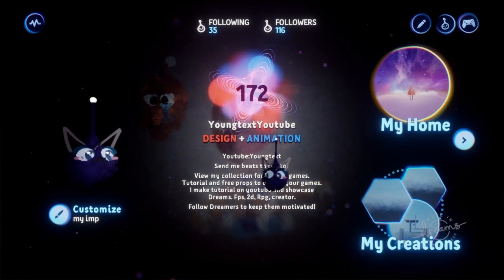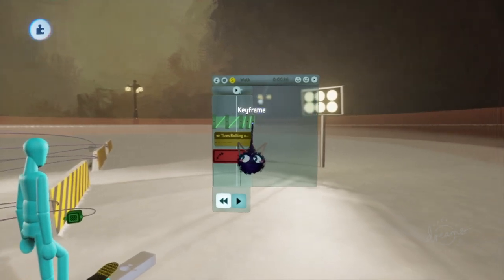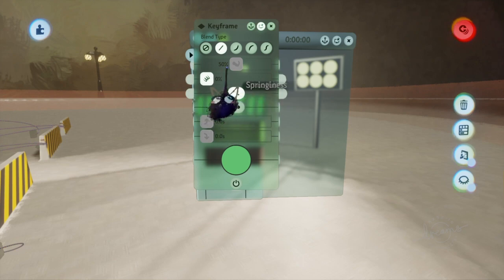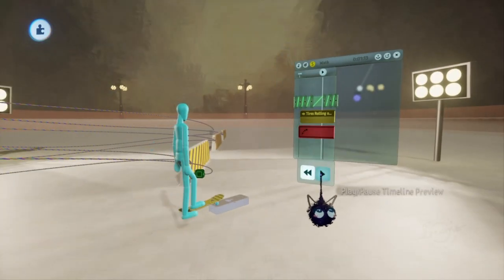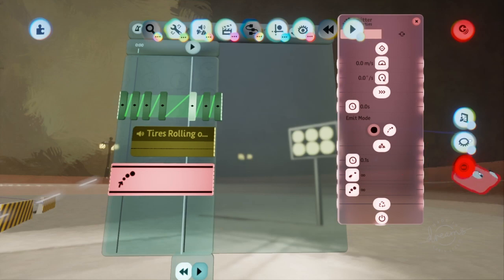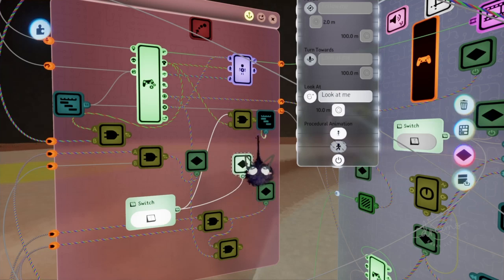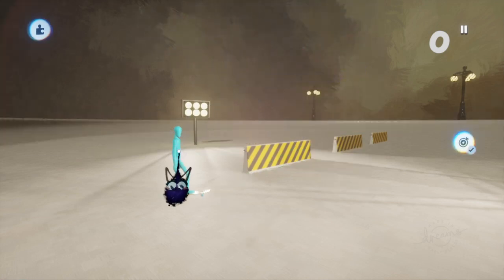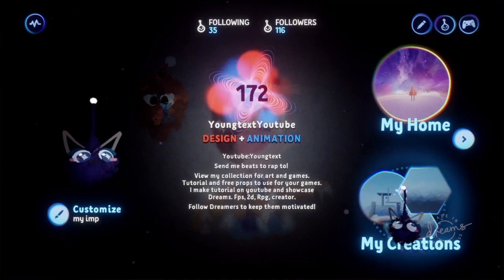Dreams Ps4 Animation Tutorial (Dreams Ps4 How To Animate)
Dreams Ps4 Animation Tutorial
Dreams PS4 how to animate

This is a very in depth dreams Ps4 tutorial about and for animation for beginners! So your starting off in dreams and don't know weather you should make music or try to make games or a show! My channel tutorial playlist has some of the best dreams Ps4 tutorial! updated tutorial from when I started to the new stuff that I know now.
weather it's logic, sculpting, music, or animations my list will get you started! animating is simple. maybe you want to be a animator for a collaboration and don't want to work alone. if your a little big planet veteran. learning dreams Ps4 will be much easier than if you had never created in lbp! thanks for your time. this tutorial also shows you how to animate walking animation and then program it.